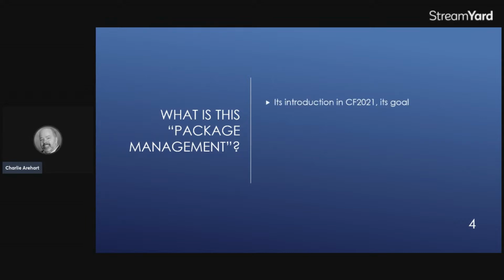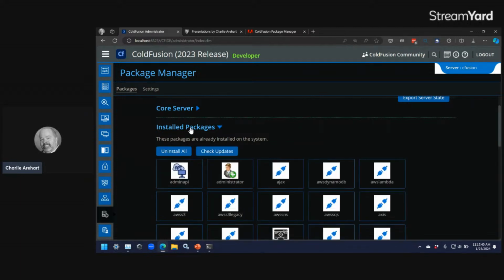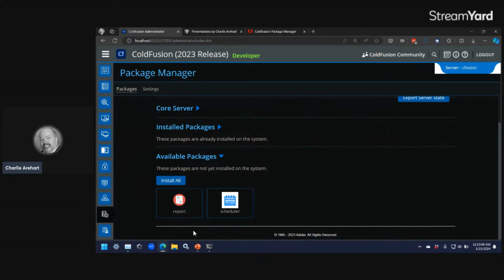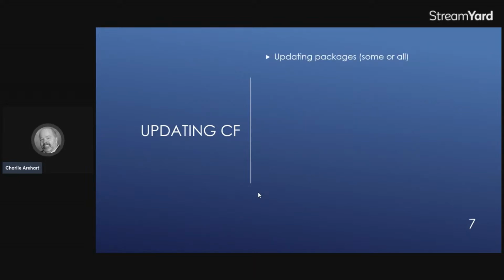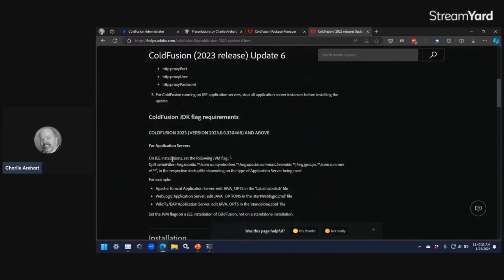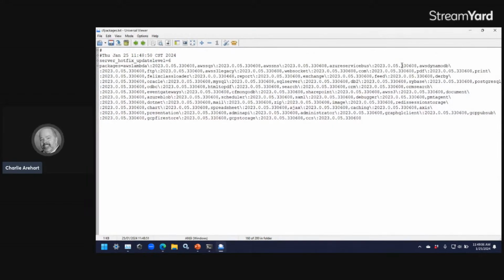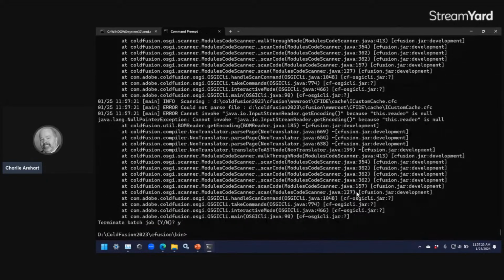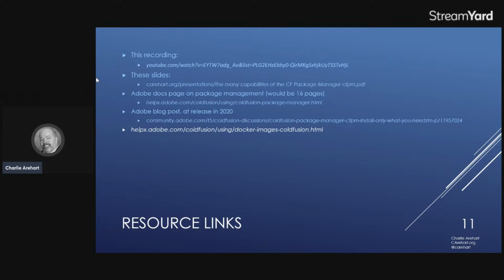"The Many Capabilities of CF Package Management and cfpm" with Charlie Arehart--CFMeetup #306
Online ColdFusion Meetup (coldfusionmeetup.com) for Jan 25, 2024:

TOPIC DESCRIPTION: (provided by the speaker):

You may or may not have heard that CF2021 added a new tool called cfpm, the ColdFusion Package Manager. It was introduced in CF2021, and while some are aware that it can help manage the new modular packages-based design of ColdFusion, many are unaware of the many features of this cfpm tool--and how this package management mechanism can be used to their advantage.

In this talk, veteran CF troubleshooter Charlie Arehart will introduce the feature (CF's package-based design and the package manager), including identifying the way it can manage the packages used in a current CF instance as well as in automating creation of new instances. Perhaps most useful, we'll see how the tool offers a mechanism to SCAN your CFML code base to identify what packages you would need. We'll also see how the tool can help with updating CF, as well as managing the update download "repo". And speaking of updates, we'll discuss ways the cfpm/package mechanism has evolved in updates since the release of CF2021 and in CF2023.

A veteran server troubleshooter with over thirty years' experience in enterprise IT, Charlie Arehart (@carehart) is a longtime contributor to the CF community and Adobe Community Professional. As an independent consultant, he provides remote, short-term, and even on-demand troubleshooting/tuning assistance for organizations of all sizes and experience levels